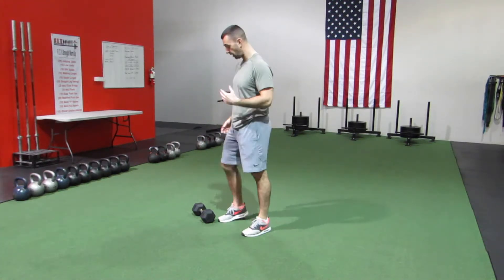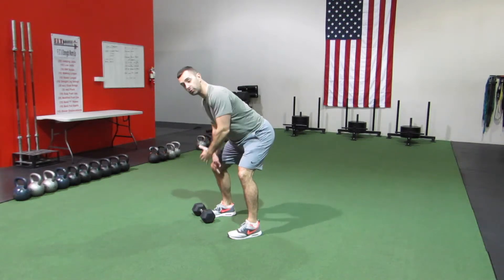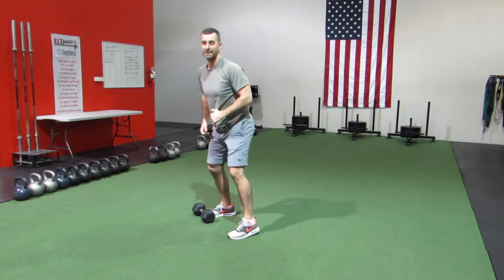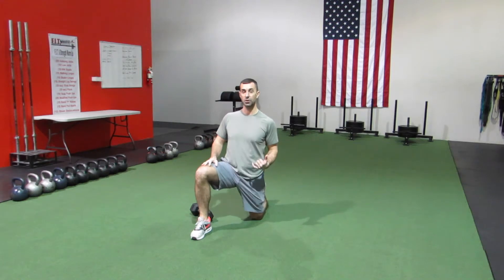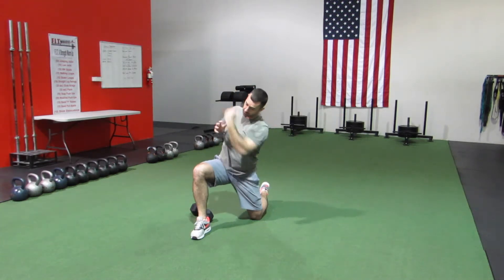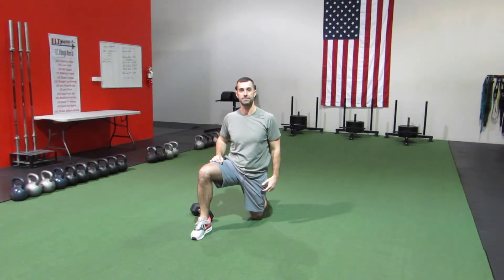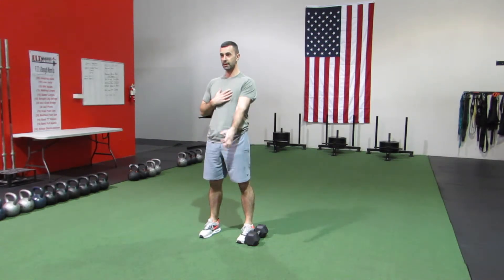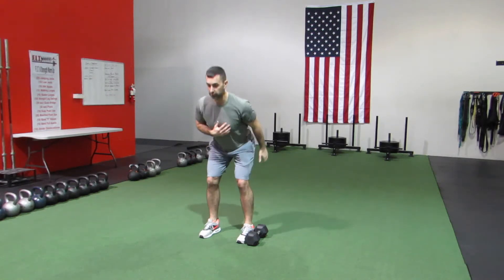💪 Single Dumbbell Total Body Workout Workout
As a former fat kid, I'm on a mission to help as many people as possible to escape the endless cycle of yo-yo dieting.

After tipping the scales at 250+ pounds and struggling for nearly a decade with my weight, I finally discovered the path to creating results that last, without massive restrictions or endless hours working out.

Since 2008 I've been blessed to help thousands of women lose fat, regain their confidence, and step into the identity of the person they've dreamed of becoming.

🙏 Corey